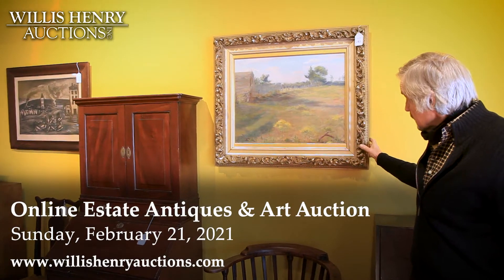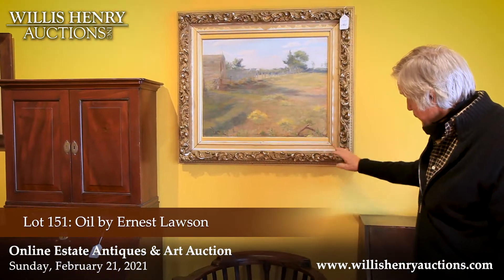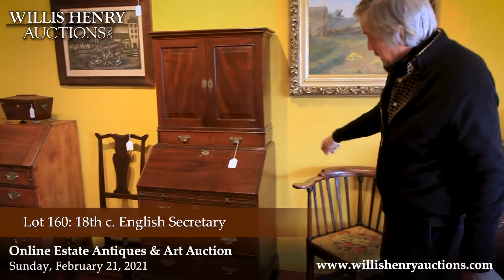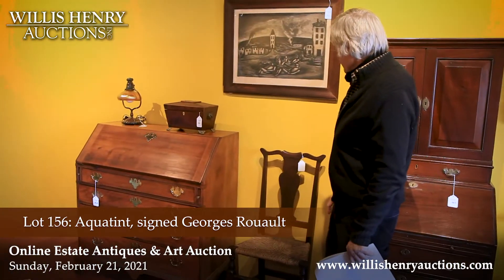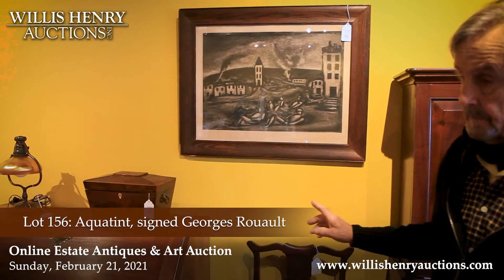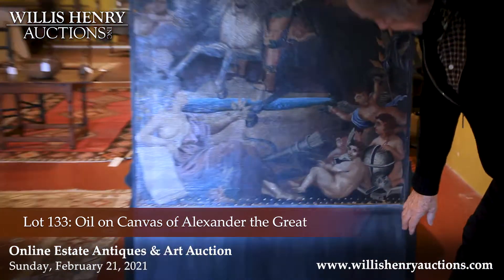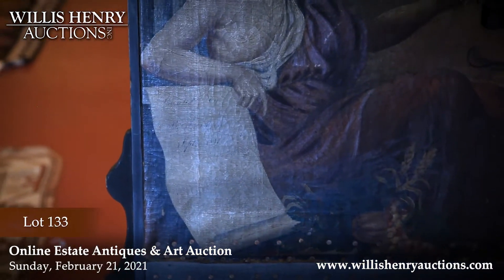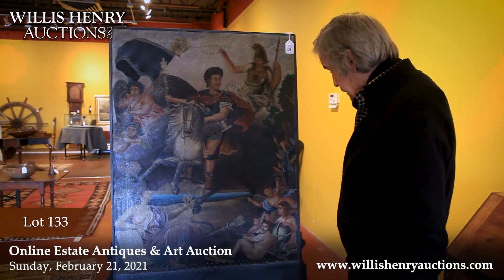Online Estate Antiques & Art Auction - Sunday Feb 21 2021 - Selected Lots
Online Estate Antiques & Art Auction
Sunday, February 21, 2021 @ 11AM
Hanover, Massachusetts

Lots shown:
151: Oil on Canvas by Ernest Lawson
160: 18th c. English Secretary
156: Aquatint, signed Georges Rouault
133: Oil on Canvas of Alexander the Great